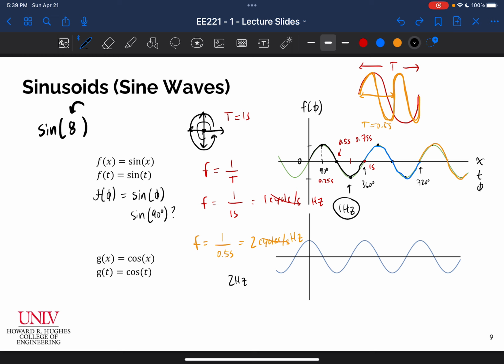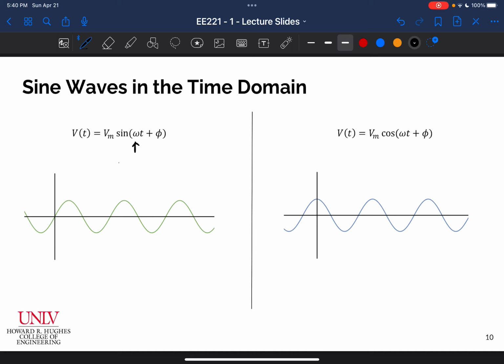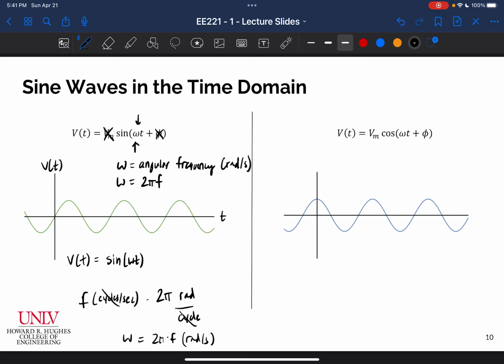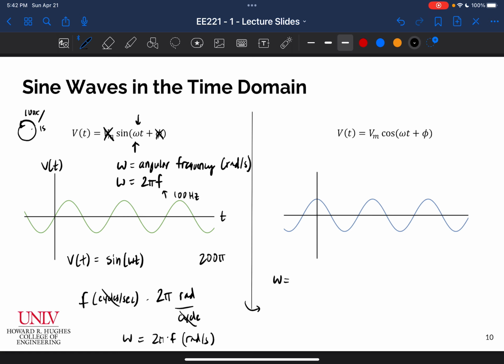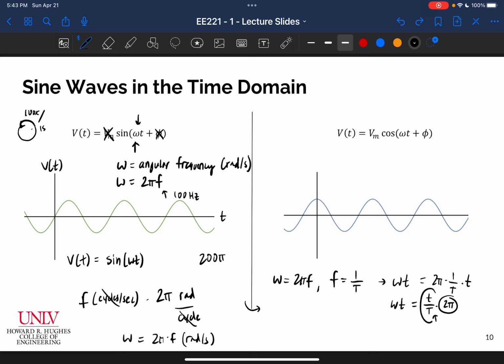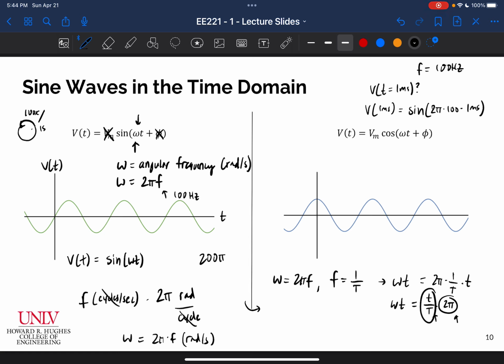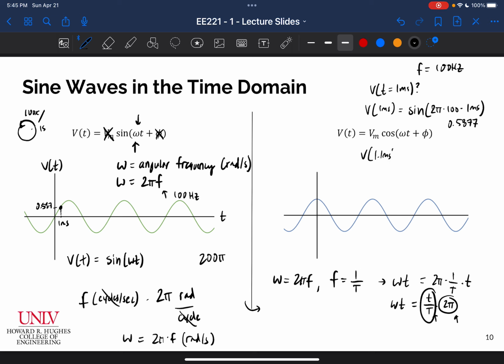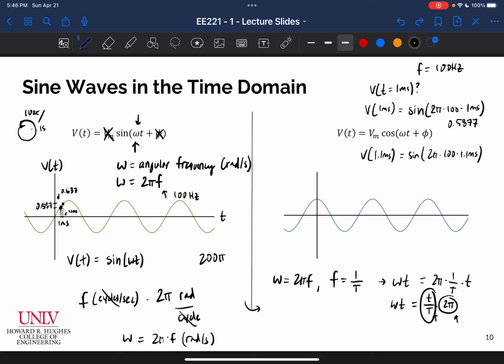1.10 - Sinusoids in the Time Domain, Pt. 1